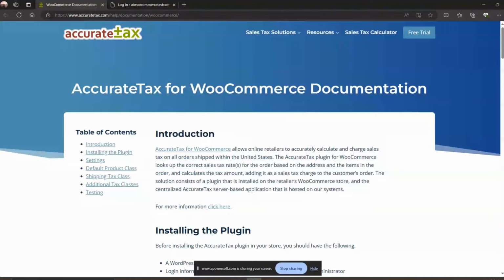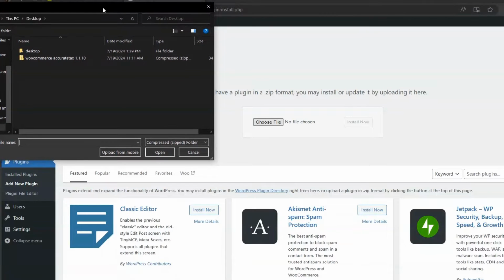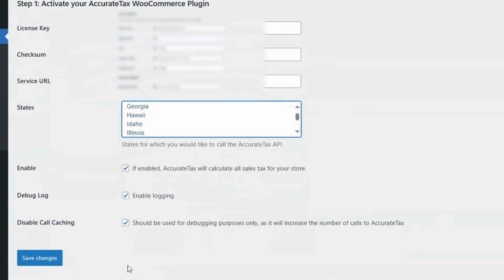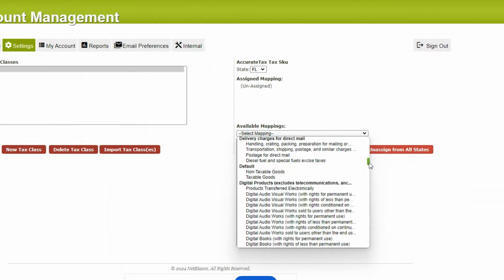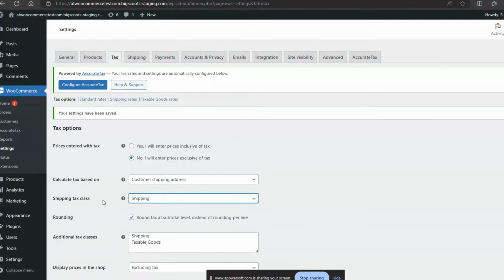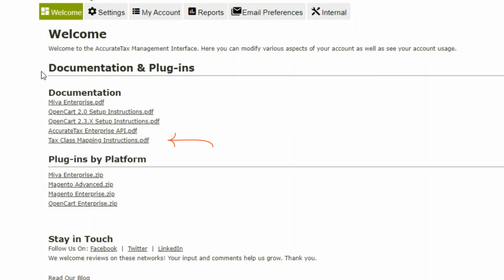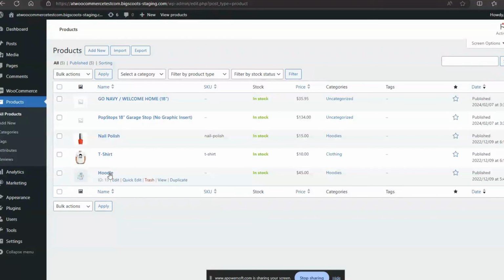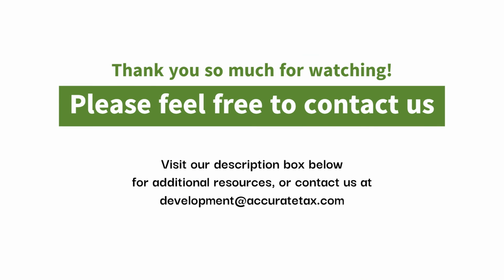AccurateTax for WooCommerce Installation and Setup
AccurateTax for WooCommerce Documentation/Installation Tutorial - The AccurateTax plugin calculates the correct sales tax amount, based on the order address and the items in the order, and then adds it as a sales tax charge to the order. The plugin can be installed on the retailer’s WooCommerce store.

0:00 Introduction
0:49 Installing the plugin
1:35 Configure your settings
2:45 Creating a default tax class
3:58 Creating a shipping tax class
5:46 Adding additional tax classes
7:03 Assigning products
7:58 Testing the plugin